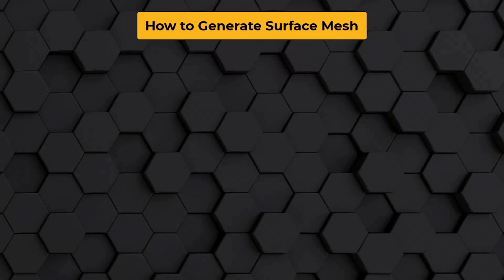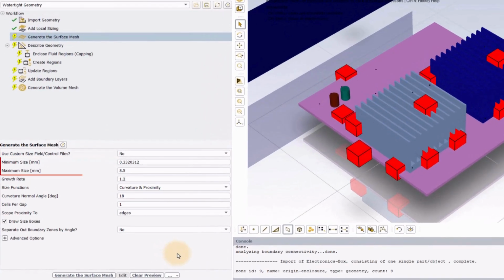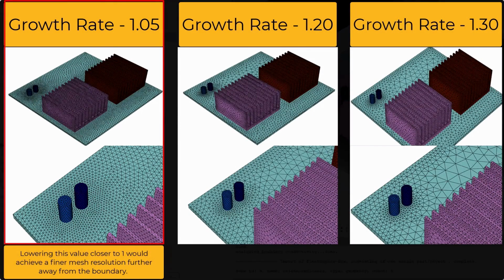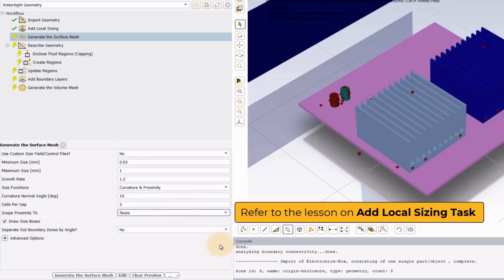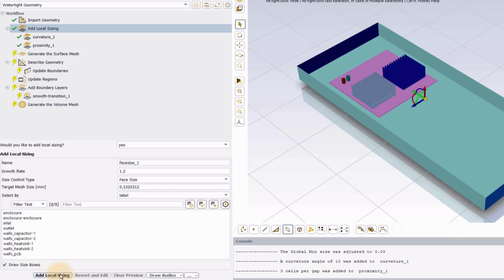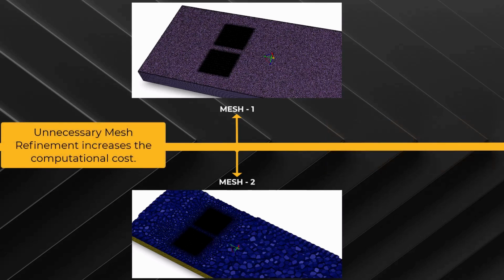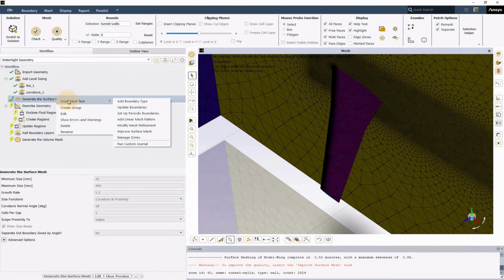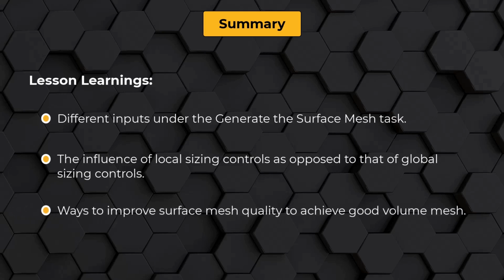Ansys Fluent Meshing'de Yüzey Ağı Nasıl Oluşturulur — Ders 3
Yüzey ağları, yalnızca CAD'nin geometrik özelliklerini mümkün olduğunca doğru bir şekilde yakalamakta değil, aynı zamanda CFD analizi için gereken yüksek kaliteli hacim ağlarını oluşturmak için temel oluşturmakta da kritik öneme sahiptir. Bu dersin odak noktası olan Yüzey Ağlarını Oluştur görevi, kullanıcının Ansys Fluent Meshing Watertight Geometry iş akışını kullanırken yüksek kaliteli ağlar oluşturmasını sağlar.

Bu derste, iyi kalitede yüzey ağları oluşturmak için uygun şekilde ayarlanması gereken minimum boyut, maksimum boyut ve büyüme oranı gibi küresel boyutlandırma parametrelerini ele alacağız. Ayrıca, Eğrilik, Yakınlık ve Eğrilik ve Yakınlık gibi çeşitli boyutlandırma fonksiyonlarını da kısaca inceleyeceğiz. Ayrıca, yerel boyutlandırma ve küresel boyutlandırma seçenekleri arasındaki ayrımı öğreneceğiz ve iki farklı durumu karşılaştırarak yüzey ağının ve hacim ağının her seçeneğe göre nasıl değiştiğini anlayacağız.

Yüzey ağının nasıl oluşturulacağını anlamanın yanı sıra, iyi kalitede bir ağın önemini de tartışacağız. İyi kalitede bir yüzey ağı, bir CFD simülasyonundan elde edilen sonuçların kararlılığı ve kalitesi üzerinde doğrudan bir etkiye sahiptir. Yüzey ağı kalitesinin nasıl değerlendirileceğini ve yüzey ağı kalitesini iyileştirmenin yollarını, yani Yüzey Ağını İyileştir görevini kullanarak veya gerektiğinde yerel boyutlandırma ekleyerek nasıl belirleyeceğimizi anlayacağız.